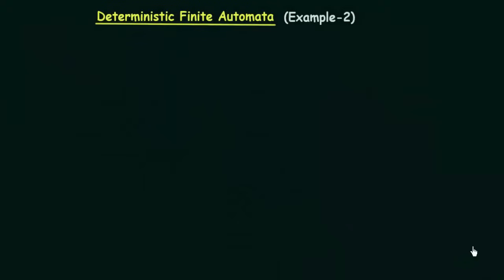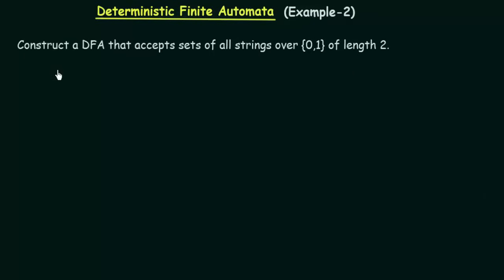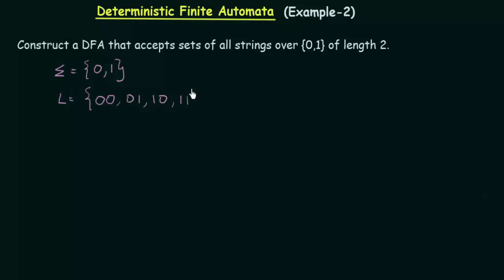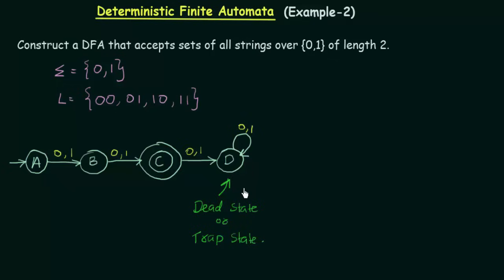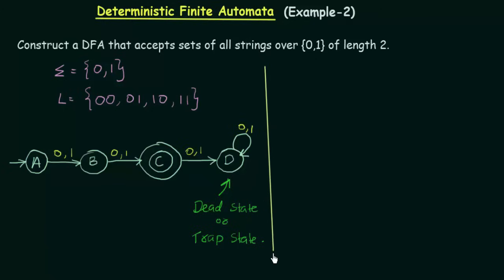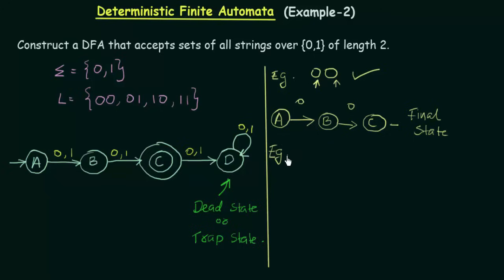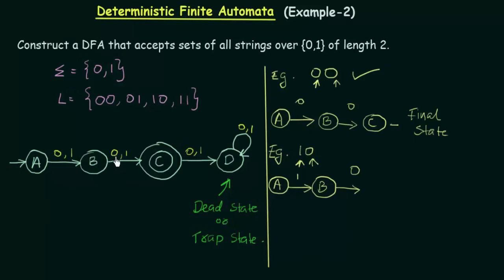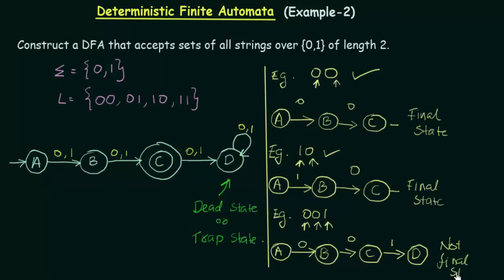Deterministic Finite Automata (Example 2)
TOC: An Example of DFA which accepts all strings over {0,1} of length 2.  This lecture shows how to construct a DFA that accepts all binary strings of length 2 and rejects everything else.